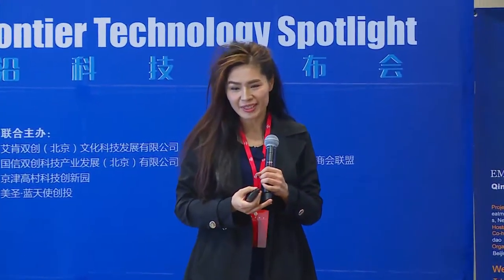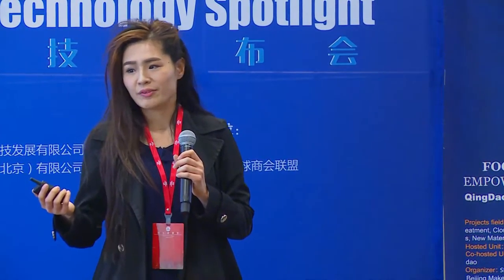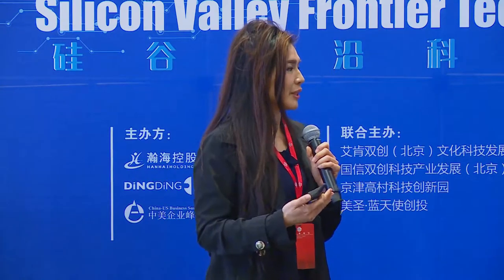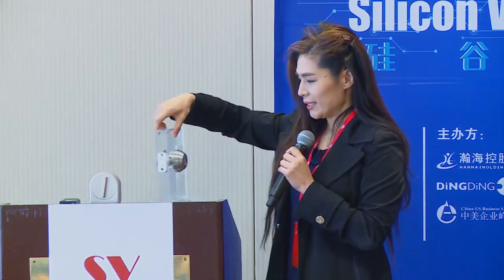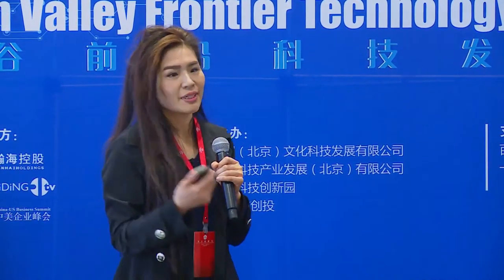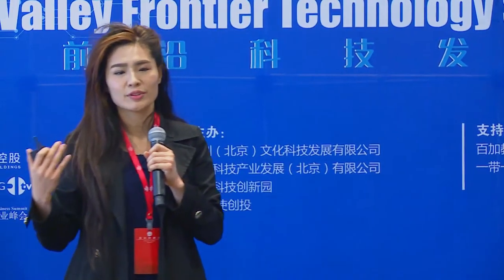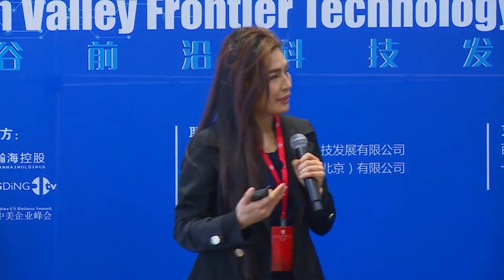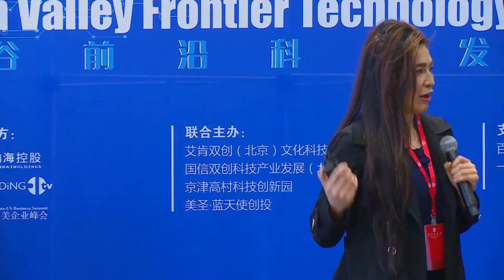Candy House - SVEF 2018 - Silicon Valley Frontier Technology Spotlight